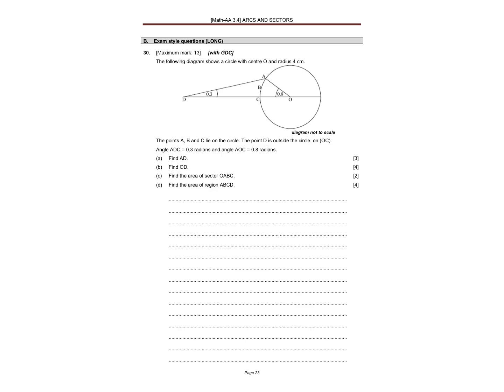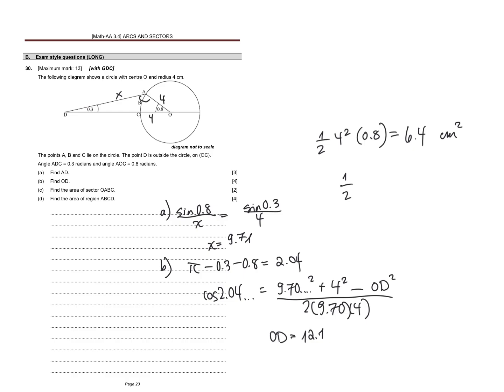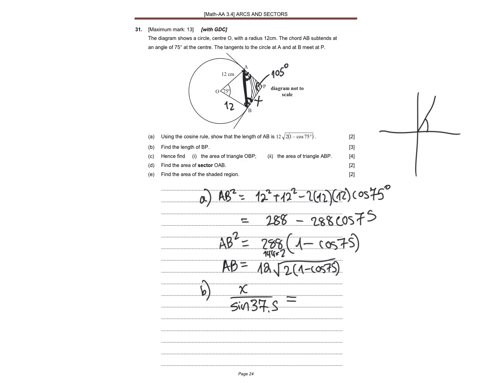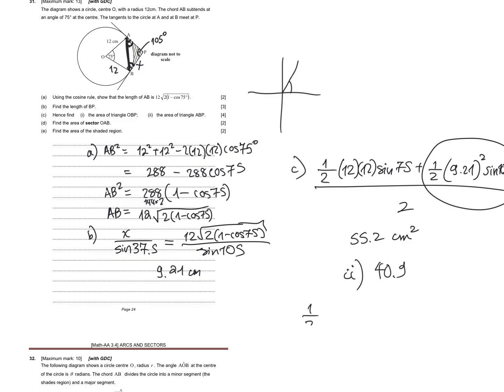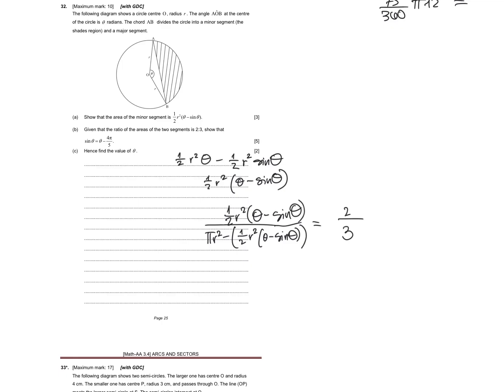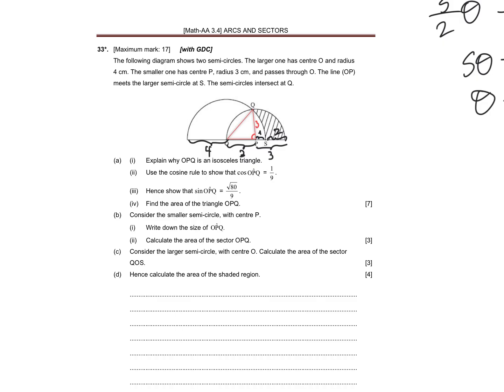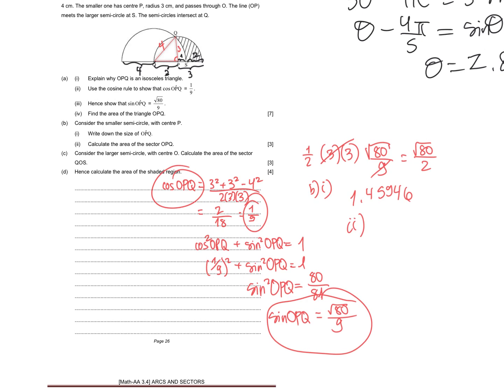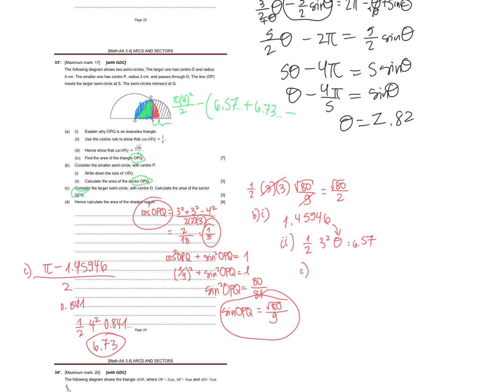Arcs and sectors 3